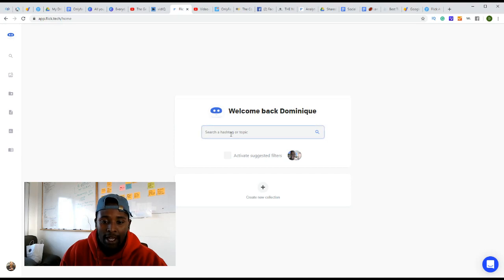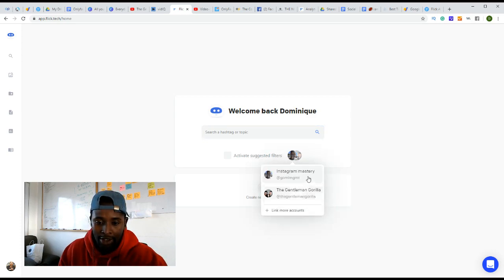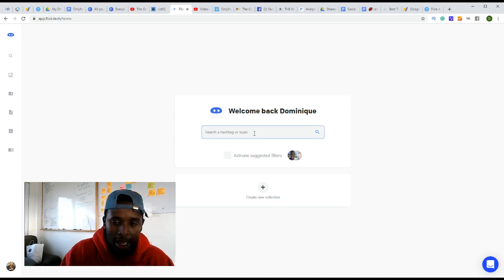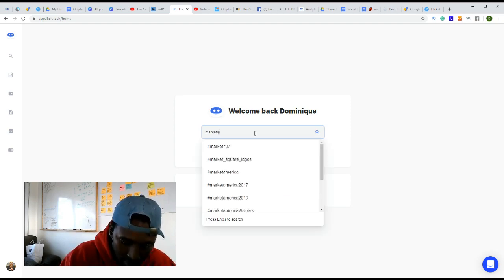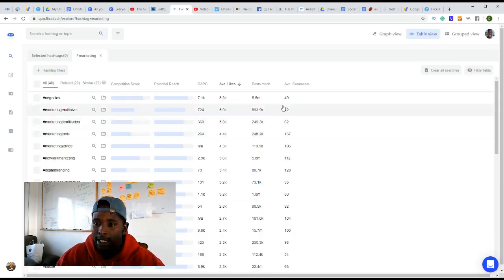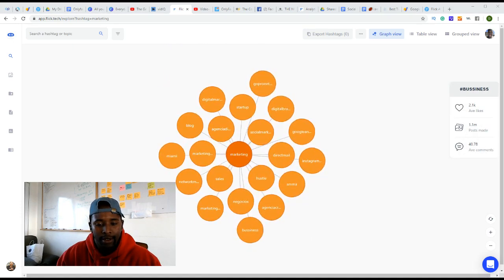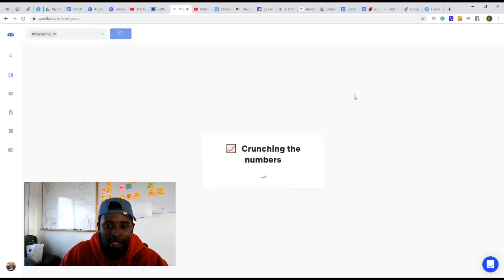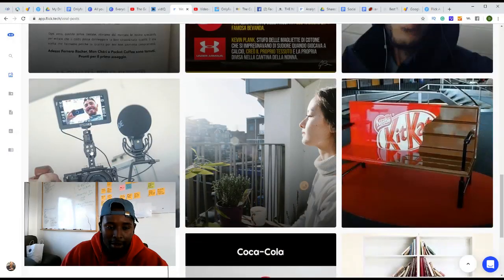Instagram hashtag strategy 2020 - Top hashtag tool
TOP A.I. SOFTWARE

Remember to learn something new every day and focus on one thing at a time.

"🔍 Welcome to Marketingwithdom ! Your one-stop hub for mastering the integration of Artificial Intelligence (AI) into your business. Whether you're an entrepreneur looking to skyrocket your online earnings, or a business eager to leverage AI for amplified growth and potent marketing campaigns, we've got you covered. Dive deep into our actionable insights and stay ahead of the curve. 🔍